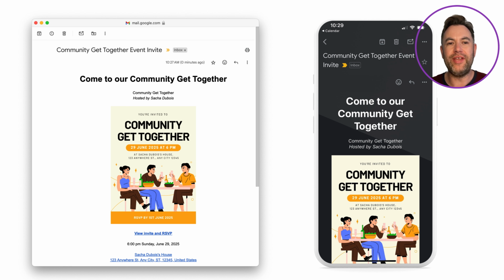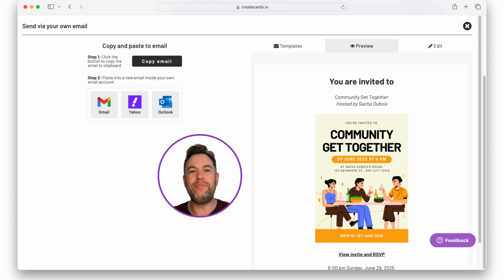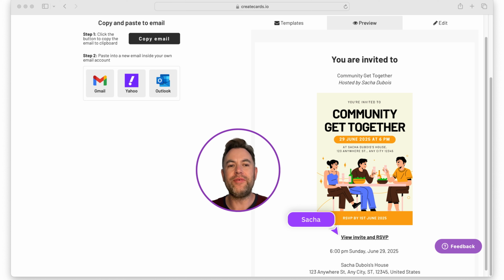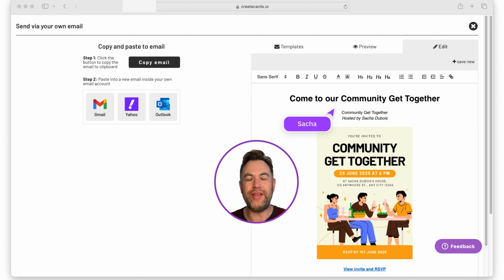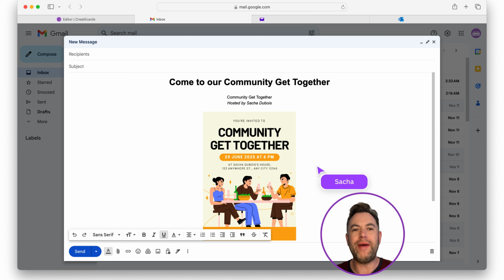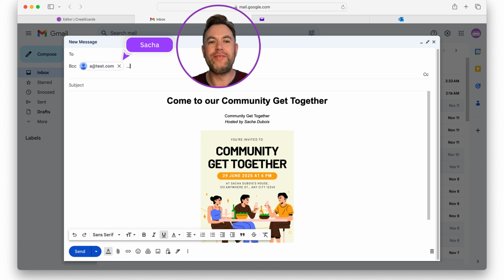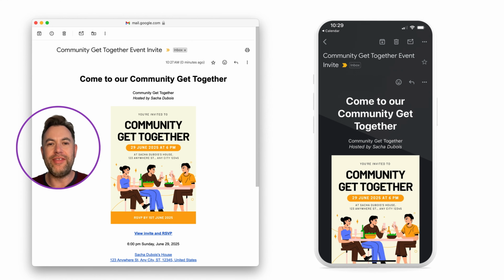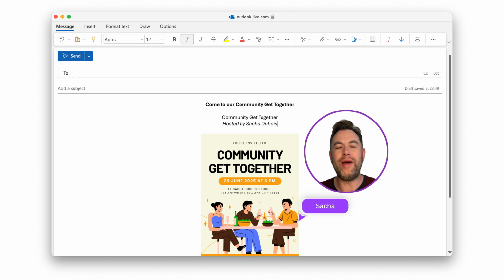Send Canva Digital Invitations / eCards via Gmail | CreatEcards Tutorial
Send Canva Digital Invitations via Gmail has never been easier! In this quick and simple CreatEcards tutorial, we’ll guide you step-by-step on how to send beautifully formatted eCards directly from your email provider, including Gmail, Yahoo, and Outlook.

In this tutorial, you'll learn:
1️⃣ How to select and customize email templates for your Canva eCard / digital invitation
2️⃣ How to edit your email content in the CreatEcards email editor
3️⃣ How to copy and send your invitation using Gmail (or Outlook, Yahoo, Apple Mail and more)
4️⃣ Tips for protecting guest privacy with BCC

Whether you're sending invitations for a wedding, birthday, or business event, this guide will ensure your eCards look stunning on both mobile and desktop.

🌟 Why CreatEcards?
Easy Integration: Send directly via Gmail, Yahoo, or Outlook.
Customizable Templates: Edit and personalize your email content to match your event.
Rich HTML Emails: Ensure your invitations are beautifully formatted.

📌 Pro Tip: Use the Chrome browser for the best experience when copying and pasting your email content.